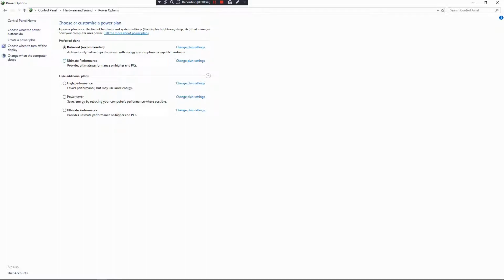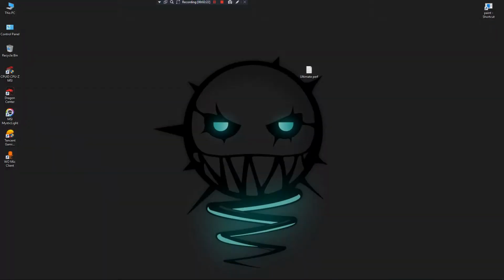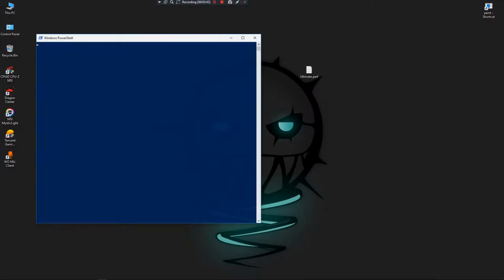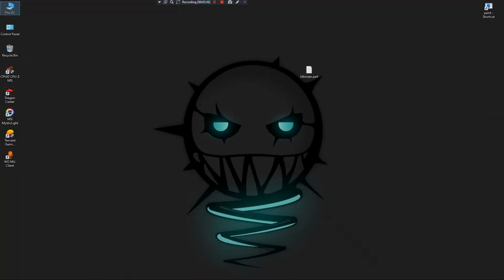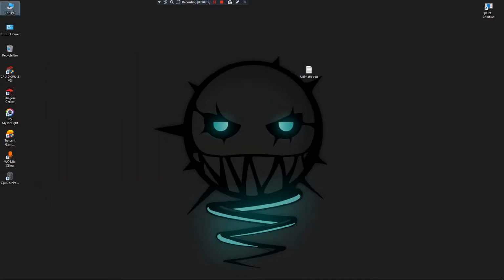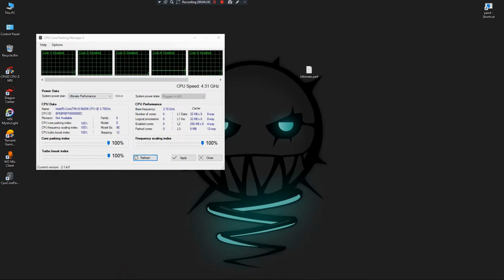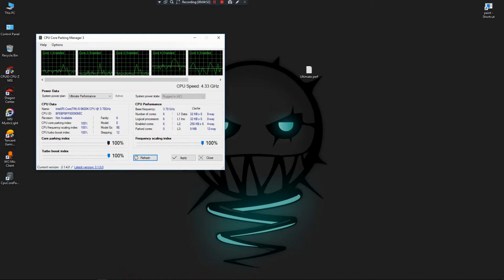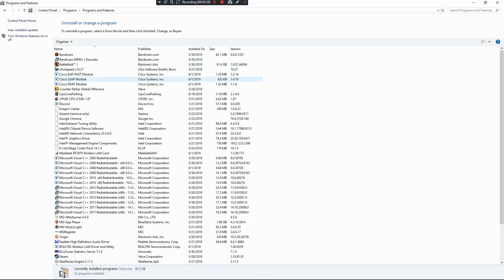|Don't Skip this Step if you use windows 10 | Windows 10 Ultimate Performance mode by just 1 step!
COMMAND

BE QUIETER, LISTEN MORE

About us:
Real Tech Solutions was founded in 2015 with a  Mission to provide Technical support / Tips and Tricks / Android Support and Development/ Hacking Tutorials for free. From 2015, Real Tech Solutions has been Providing Stupendous Services on various Social media platforms such as Whats app, Facebook, Telegram and a Blog for Publishing Technical Tips and Tricks.

Our Services:
Free Technical Support over Popular Social Media Platforms Tips and Tricks Related to Windows, Mac, Android, Linux etc.Video Tutorials related to Difficult Problems Ethical Hacking Tutorials, Development and Web Services

Our Mission
Our Mission is to Make Technology a Tool for Everyone. We want to extend our technical support, reach out more people and continue to do what we are doing ; Because we believe in Changing your relationship to Information and Technology.